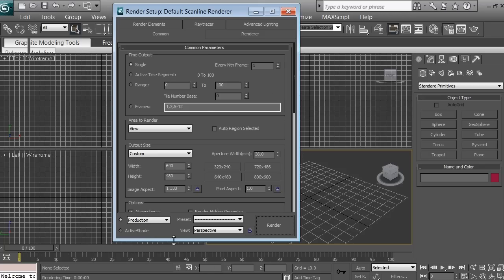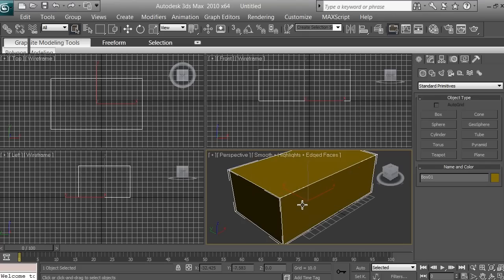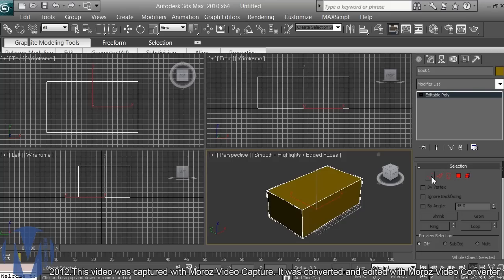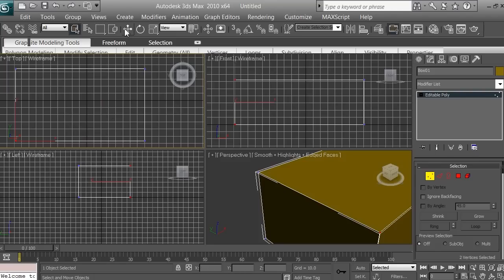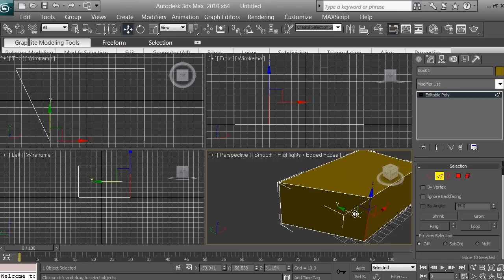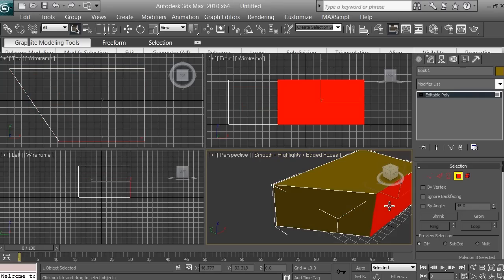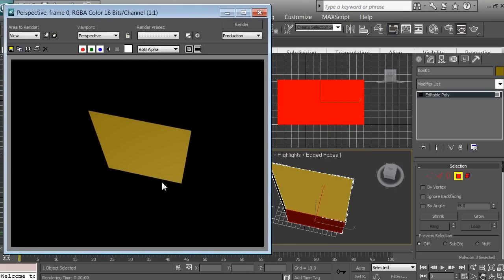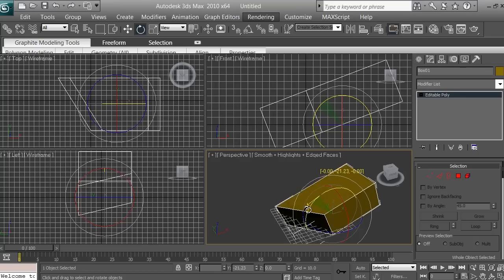Learn 3ds max: Modeling Fan - Free Tutorial - beginners -pt2of16